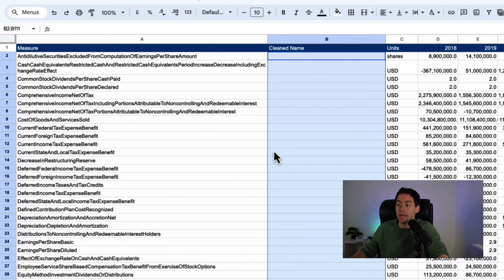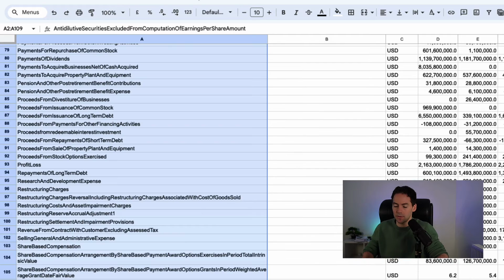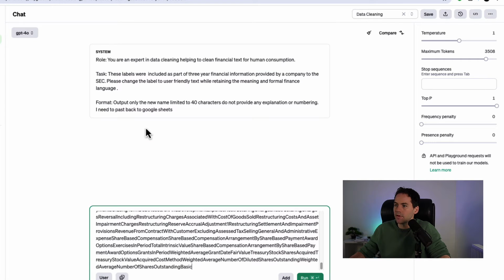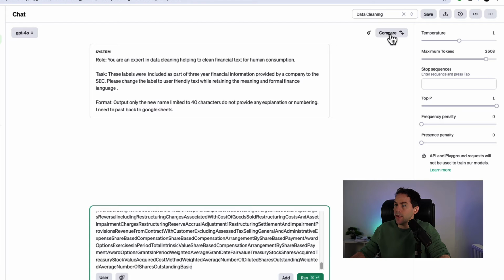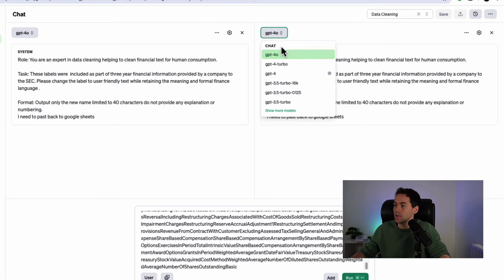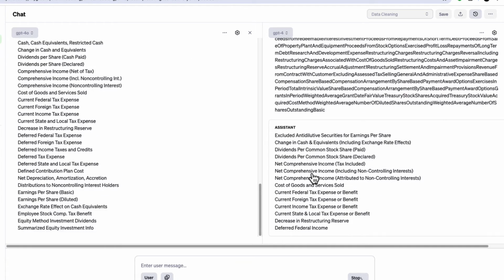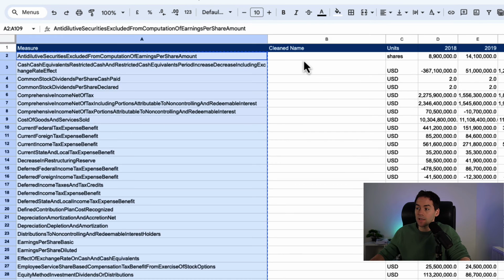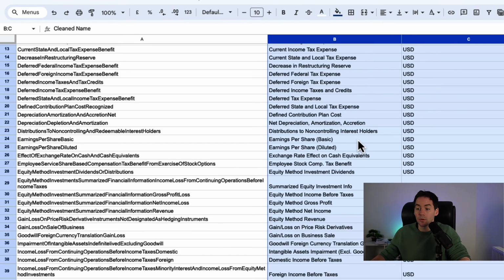OpenAI GPT4o Speed Test: Is it Faster than GPT4 at Data Cleaning?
Curious to know if OpenAI GPT4o is faster than the original GPT4 at data cleaning? Watch this speed test to find out! See how OpenAI GPT4o performs in data preparation.